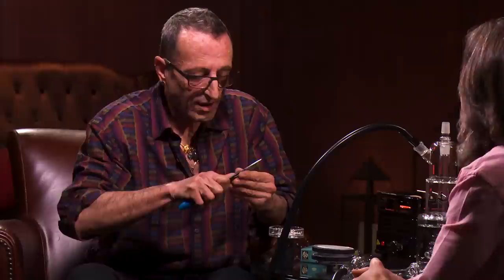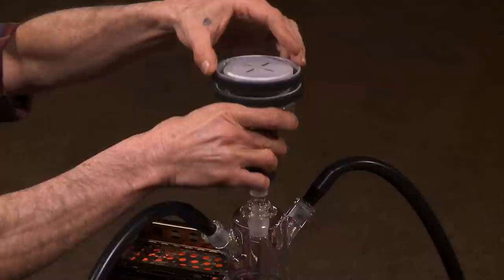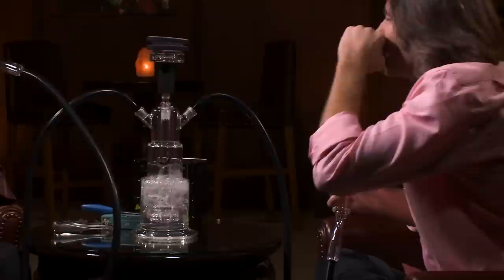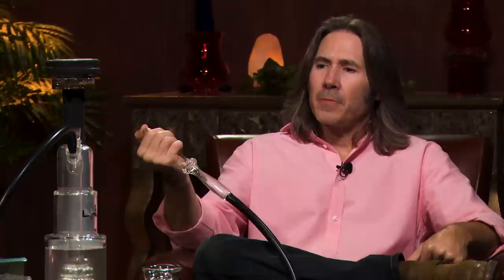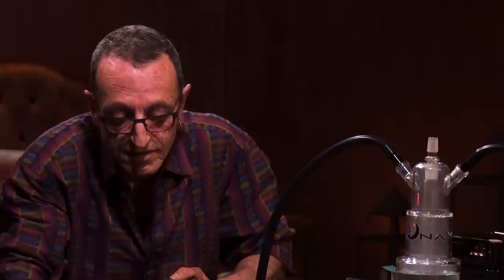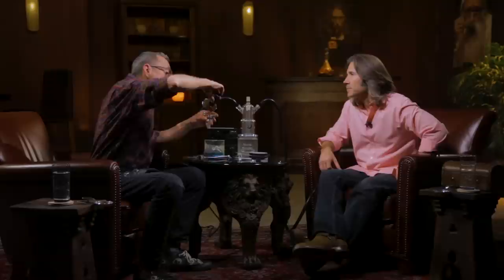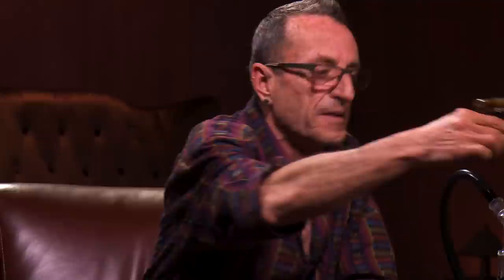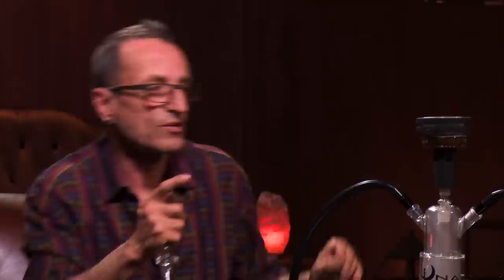High Rollers: Frenchy Cannoli Returns (FULL EPISODE) Hash, History & the Hookah / Ganjier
Frenchy Cannoli: December 13, 1956 - July 18, 2021

"This is taking vaporizing to a whole new level."

On this classic full episode of High Rollers, legendary hashishin (and Ganjier course creator and instructor) Frenchy Cannoli returns to the High Rollers Lounge to join host and Ganjier Director, Derek Gilman in an exploration of hashish history and ancient cannabis consumption, plus attempt a never-before-tried use for the  modern iteration of the hookah.

Going full Ganjier, they break new ground by adding cannabis flower to the hookah hash mix for a supercharged experience that leaves them both breathless.

Discover more about the art, science and enjoyment of cannabis consumption and connoisseurship from renowned cannabis figures like Frenchy Cannoli and others

Ganjier is a first-of-its-kind, rigorous, multi-tiered cannabis trade certification, created and taught by the most respected names in the field with the intent of producing an entirely new class of cannabis professional -- the cannabis sommelier.